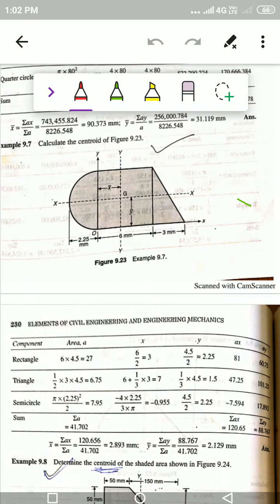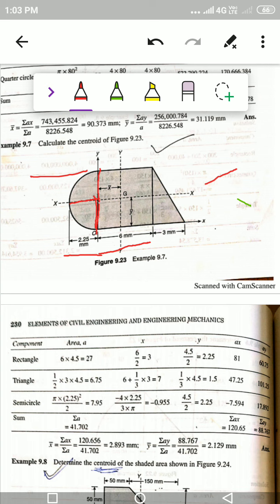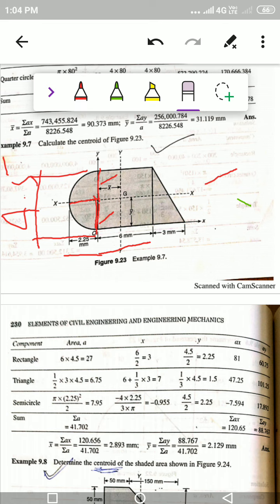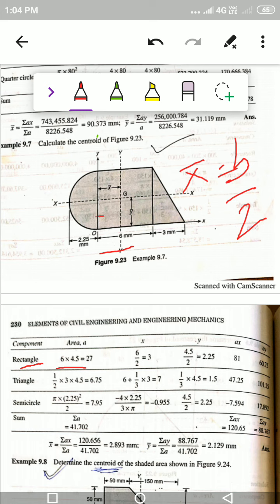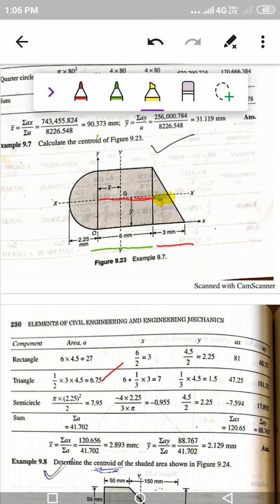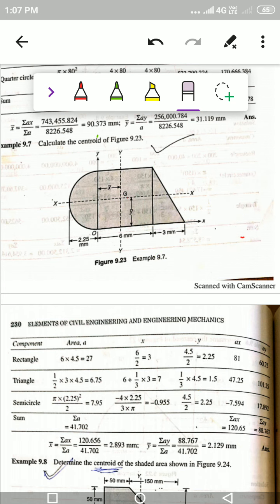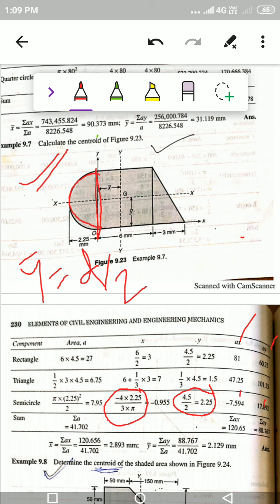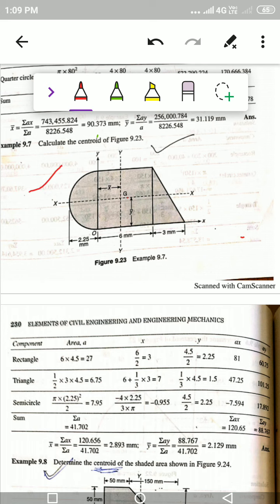Module 4 ( problem 3 )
Centroid of Plane Figures.